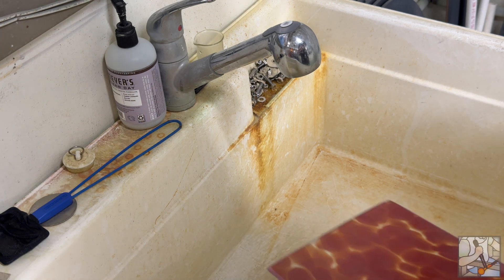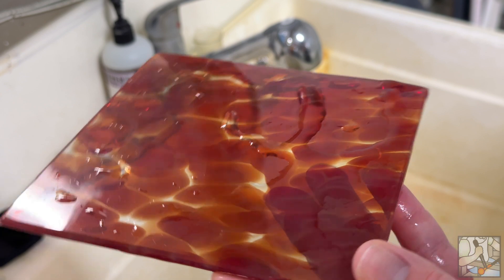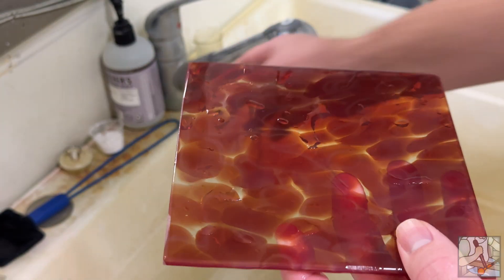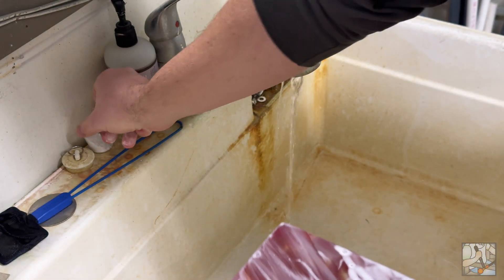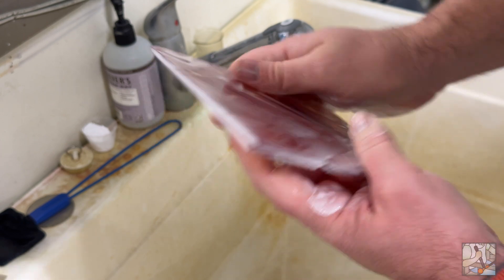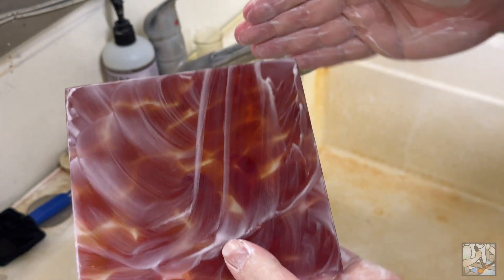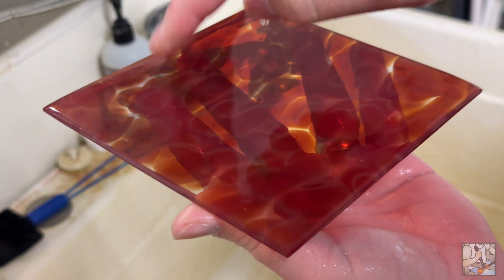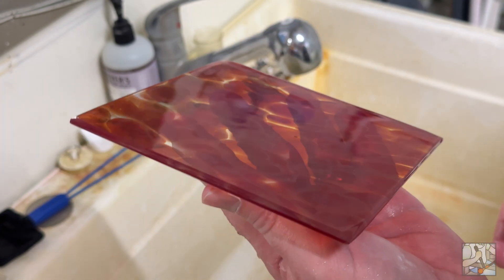How to use Whiting (Calcium Carbonate) to Clean Your Glass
Here's how to use Whiting to clean your glass surfaces to remove any surface contamination before bonding with epoxies to guarantee good adhesion.